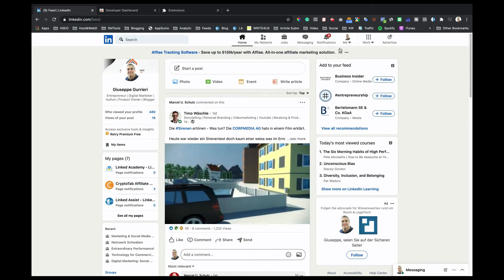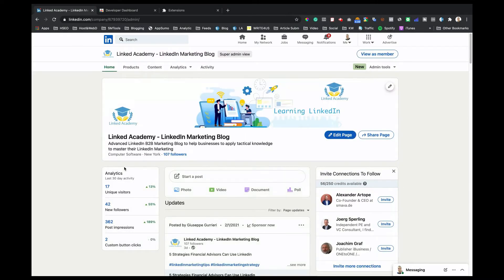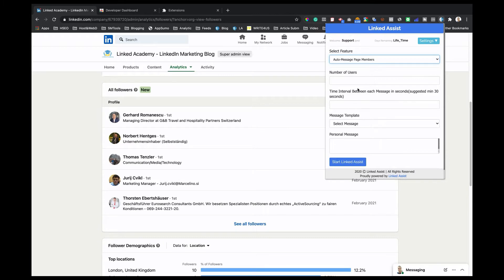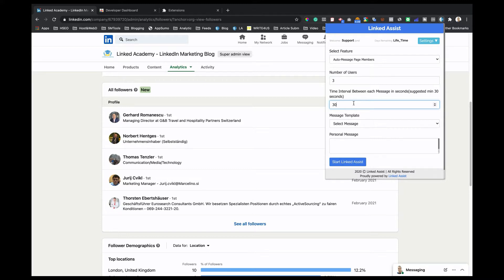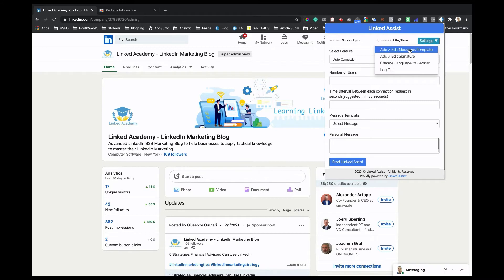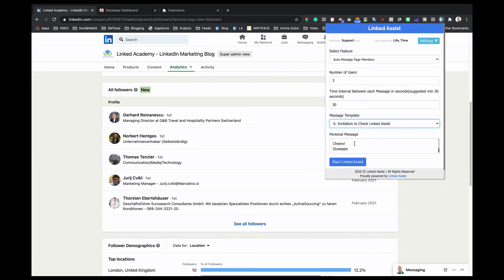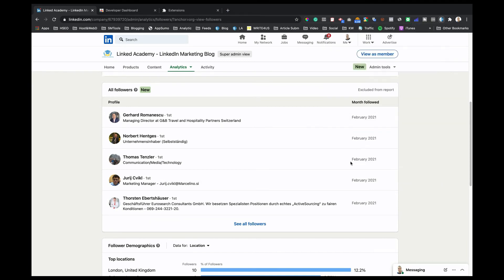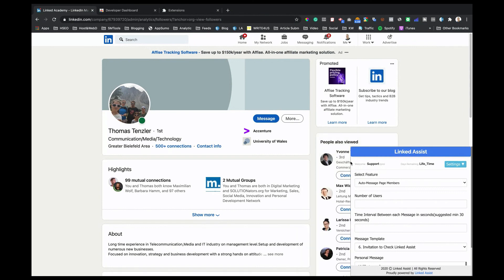Auto Message LinkedIn Page Members - New Feature!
Auto Messaging Page Members

This feature will help you to message your page members.
This is a great way to communicate with your page followers without the hassle of manual work.
The first step is to go to your LinkedIn Company Page.
Then click on the page follower section.
Click on the Linked Assist icon in the Chrome browser.
Click on the Select Feature dropdown and choose Auto Message to Page Members.
Next, you can enter the number of followers you want to message.
The next option is the Time Interval Between each connection request in seconds; the minimum is 30 seconds.
Linked Assist automatically defaults to 30 seconds here, but you can extend that range. For example, if you entered 45 seconds, Linked Assist would run every 30 to 45 seconds.
The next step is to select a message. This is the message that will be sent to your LinkedIn Page Followers.
To create saved messages that will appear in this section,   go to Linked Assist and click on Settings, then click on Add or Edit Message Templates.
Then you can name the message, enter the message body, then click “Add.”
You can also create or modify your standard signature, and then click “update.”
When all those fields are set up, you’ll click the “Start Linked Assist button, and you’ll see it begin to send messages to your LinkedIn Company Page Members in real-time down here in the bottom right corner of your screen.
Once the program is finished, you’ll get an automatic CSV download. This will include the First Name, Last Name, Job Title and a link to their profile.